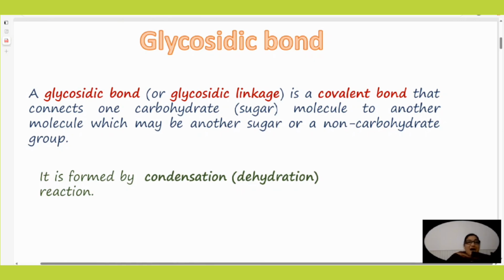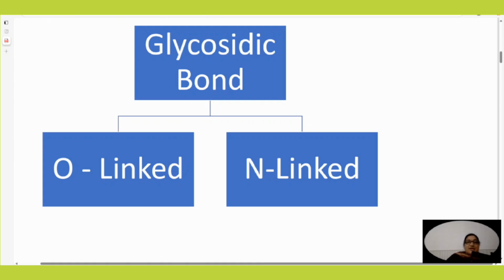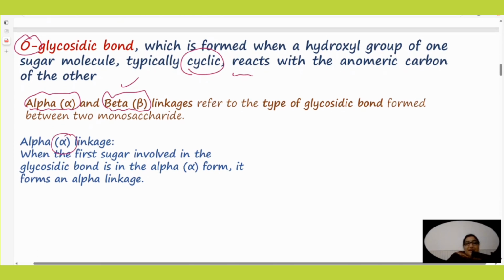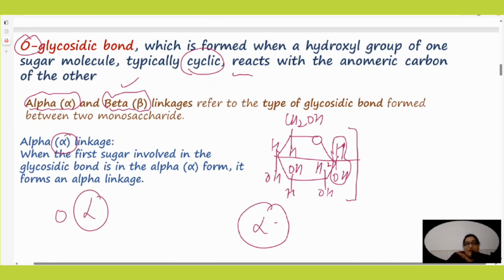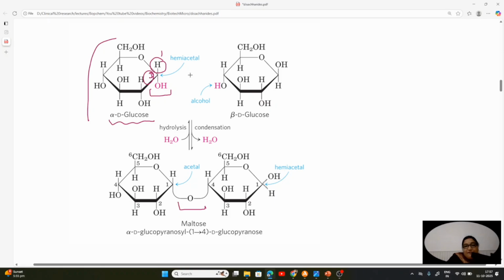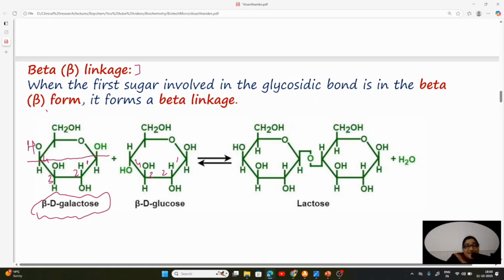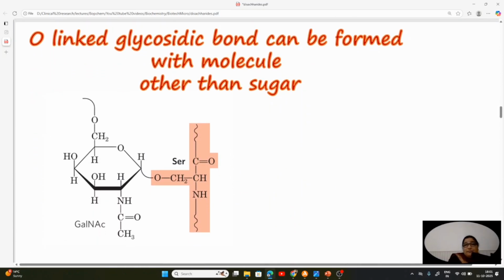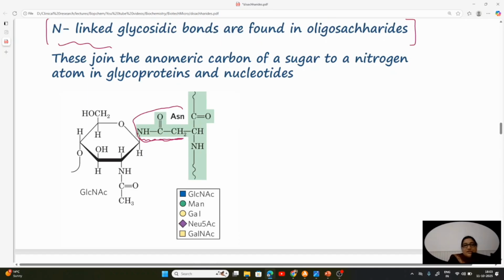GLYCOSIDIC BOND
easy explanation of glycosidic bond